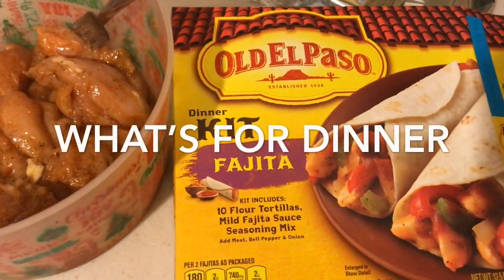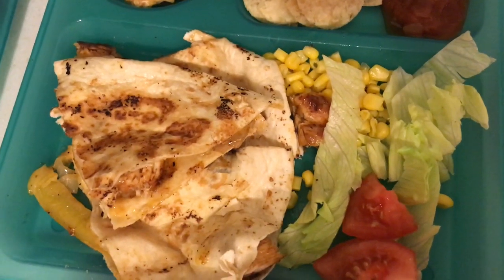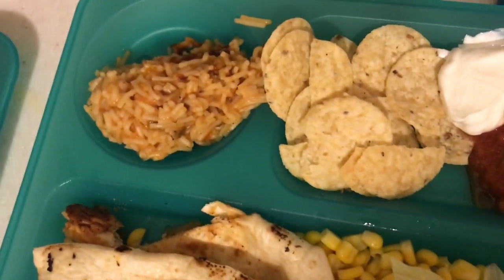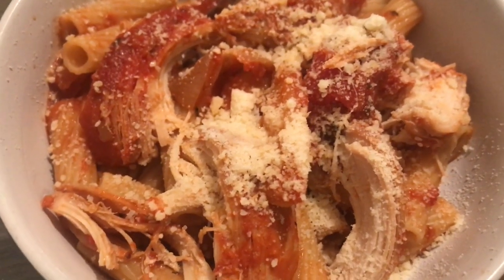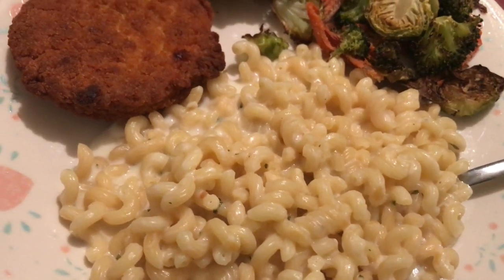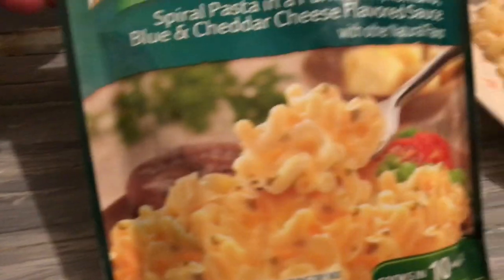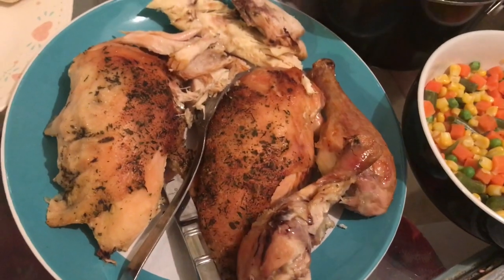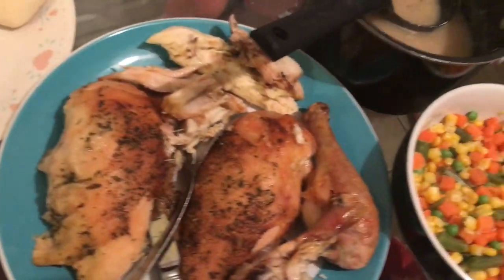WHAT’S FOR DINNER? VLOGMAS 2018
Hope this video helped give you some inspiration for meal planning this week! I also linked a few of my other whats for dinner videos if you need some more inspiration in your life 😉

TRY BRANDLESS & GET $6 WORTH OF PRODUCTS FREE!

Walmart does the shopping and loads your groceries into your car for free! Here’s $10 to try it

TRY STITCH FIX FOR FREE! (You will love it!)